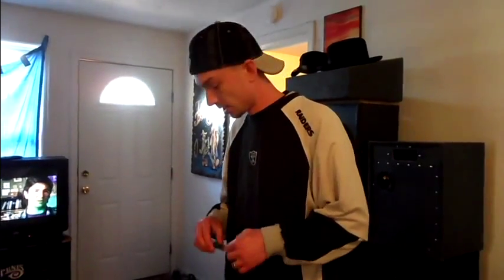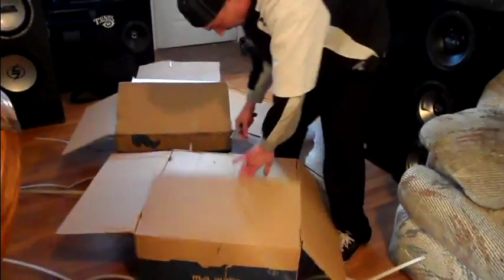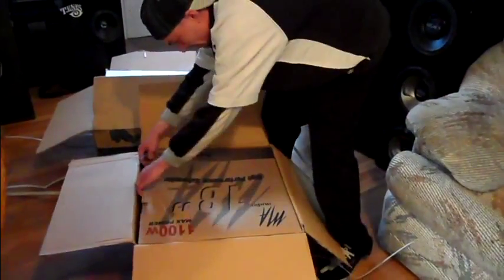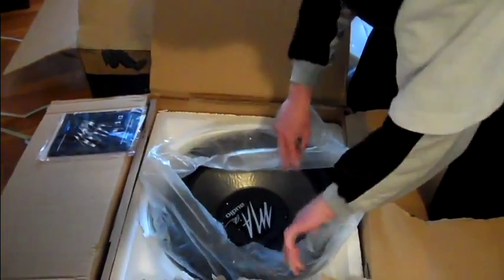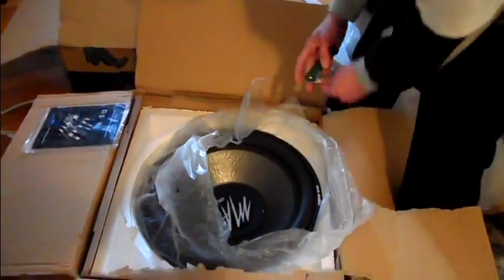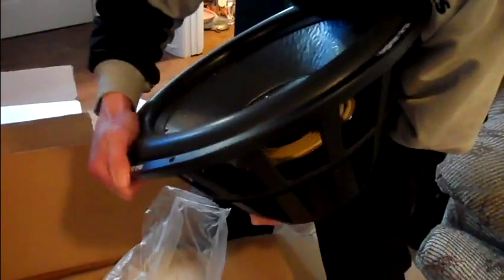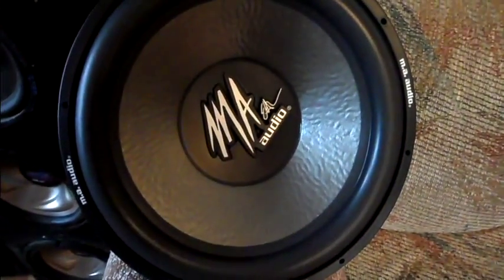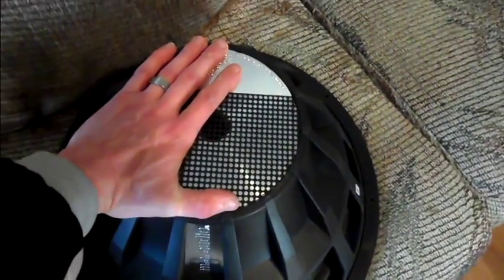ma audio 18s ma180xe unbox and look at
just got my 2 new ma audio 18s